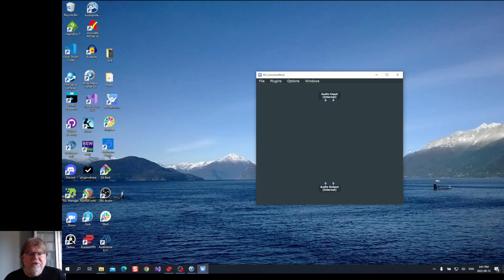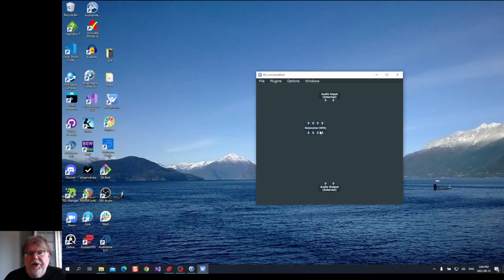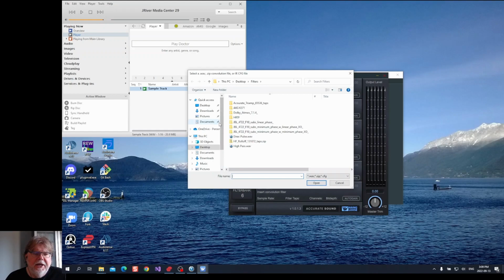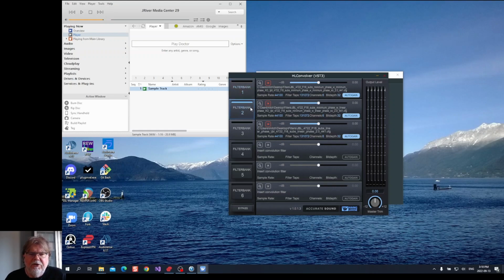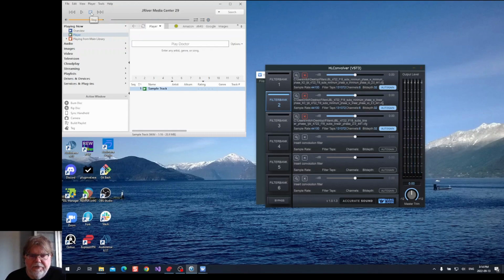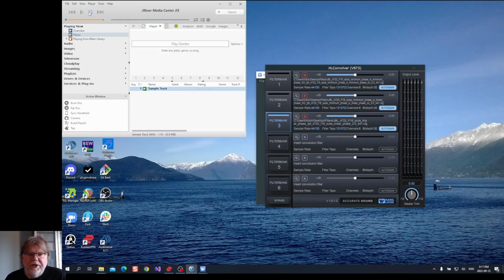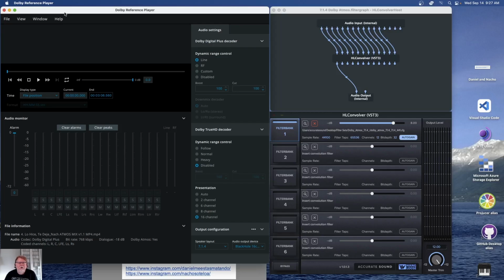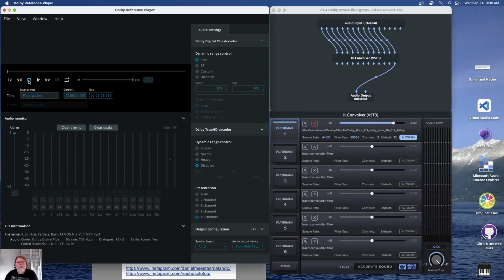Hang Loose Convolver - A Listening Demonstration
This video shows how to configure Hang Loose Convolver for 2, 4, 6, and 7.1.4 channel sound. The listening demonstration provides audible examples of instantly switching level-matched FIR filters regardless if they are minimum phase, mixed phase or linear phase filters.

The listening demonstration is designed to start off easy switching between filters that clearly have audible tonal differences and progressively getting harder to hear differences when comparing filters where only timing differences are made.

The intent is to be educational in training one's ears to hear filter differences, whether frequency and/or timing response related.

While some of the filters are designed for Digital Room Correction, one can still hear the differences over headphones or over a set of speakers other than the speakers/room that the filter was designed for. Of course, it is not a perfect replication, but does give the listener guidance on what to listen for.